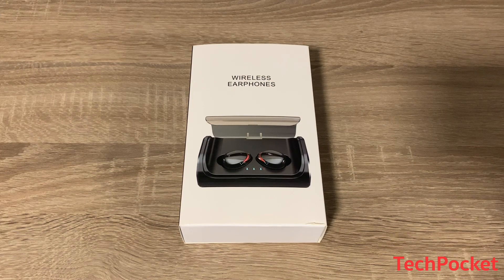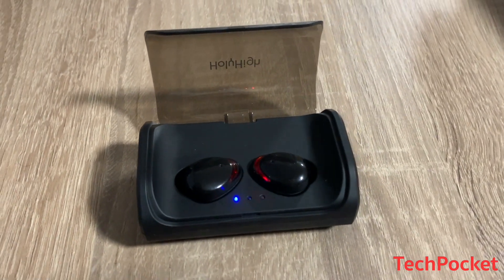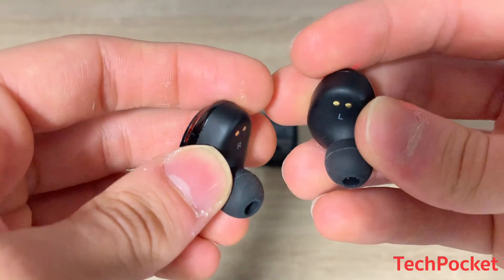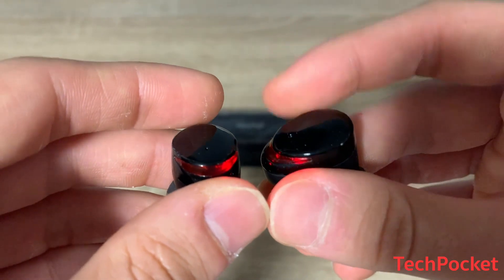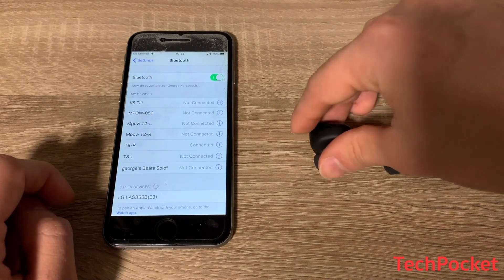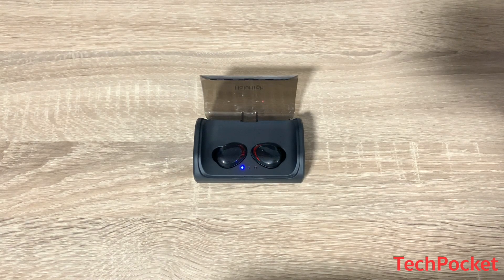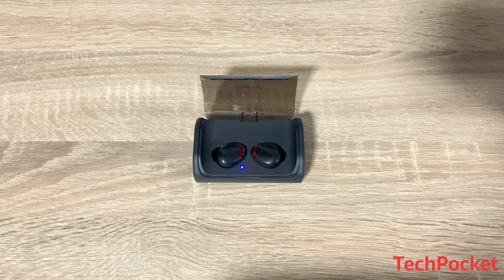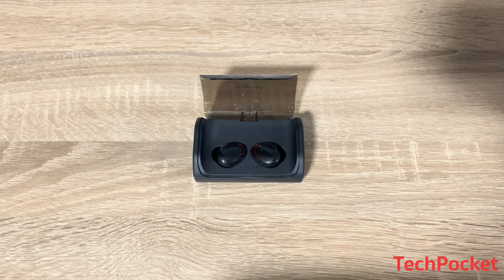HolyHigh True Wireless Earbuds UNDER 50£ | 120 Hours of Battery Life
HolyHigh Earphones provides you with 120 hours of total battery life with up to 30 charges. Oh and they have touch control and up to 10 meters range too!

Check 'em out: